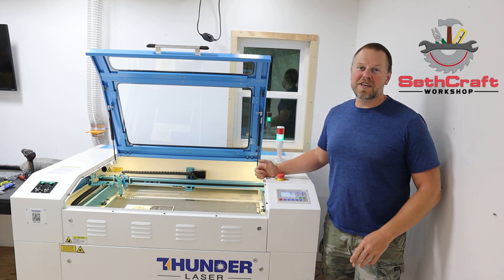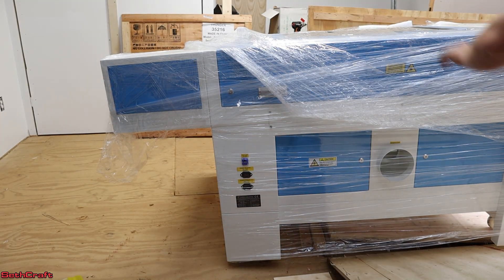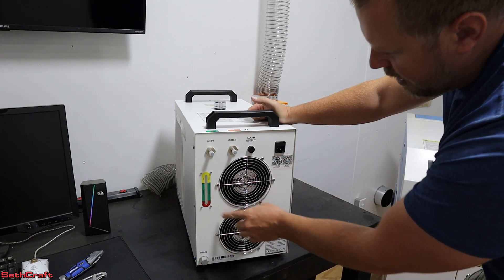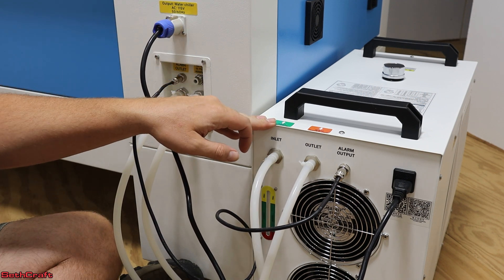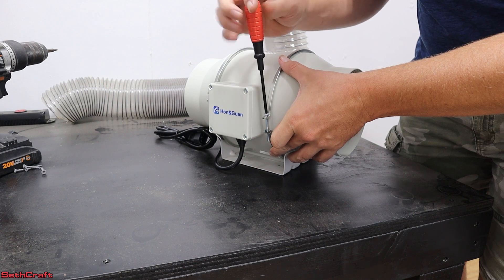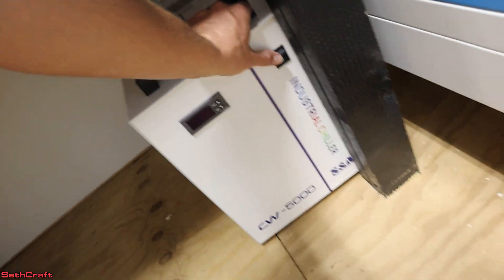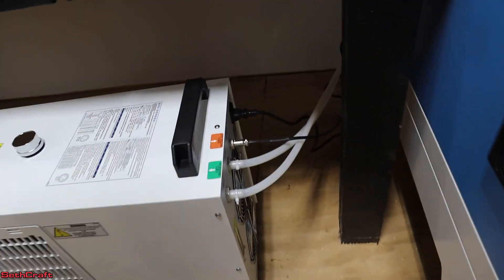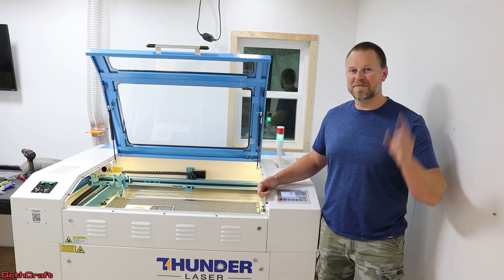Delivery and Setup of the Thunder Laser Nova 35 - 100w Laser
In today’s video, I am taking you through the exciting delivery and unboxing of the Thunder Laser Nova 35, a powerful 100W laser engraving and cutting machine! Whether you're a hobbyist or a professional looking to step up your game, the Nova 35 is designed to meet all your creative needs.

What to Expect:
Delivery & Unboxing: Watch as I unpack this impressive machine step-by-step, showcasing all the components included in the box.

Setup Process: Follow along as I guide you through the initial setup, highlighting important tips and troubleshooting to make the installation smooth and hassle-free.

First Look at Features: Get a sneak peek at the advanced features of the Nova 35, including its user-friendly interface, precision cutting capabilities, and powerful engraving options.

This video is perfect for DIY enthusiasts, small business owners, and anyone interested in laser technology. No experience? No problem! I will make sure you feel confident in getting your Nova 35 up and running.

Join the Conversation:
Have questions or want to share your own experiences with the Nova 35?